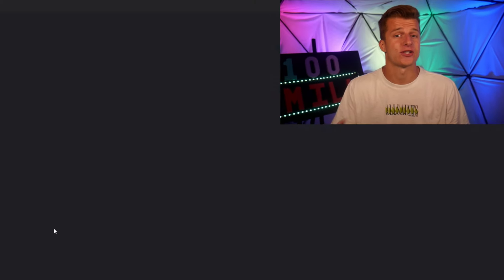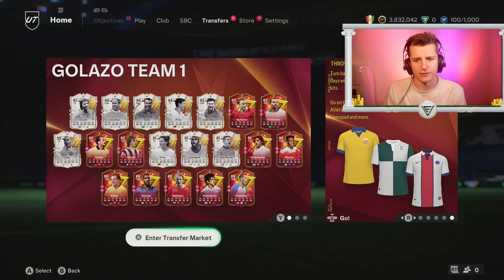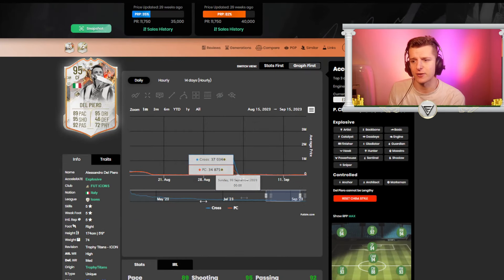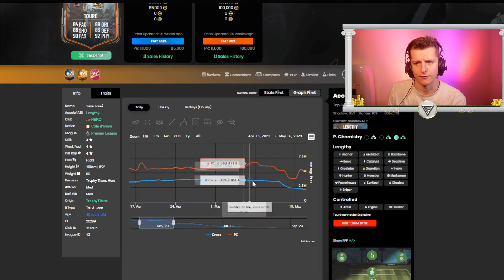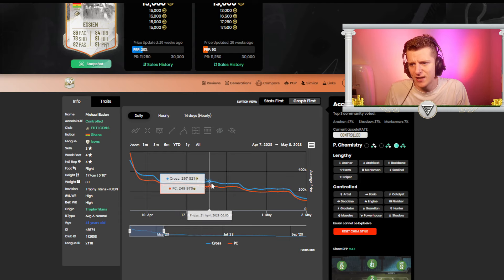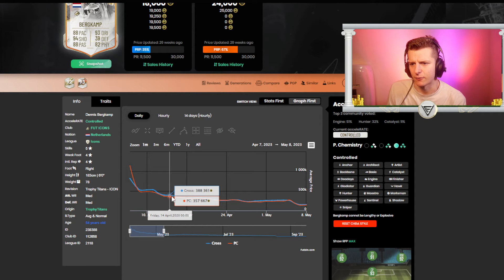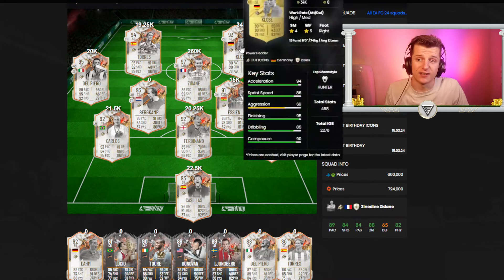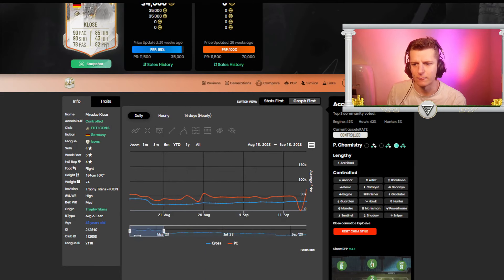I INVESTED IN GOLAZO CARDS